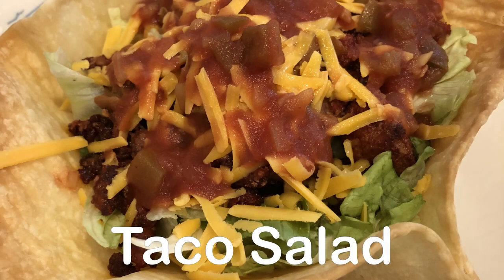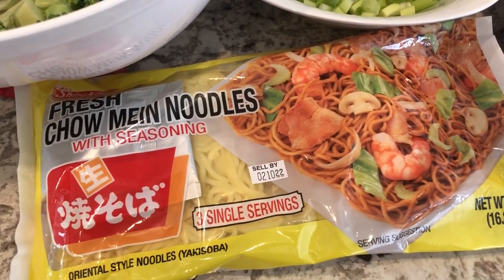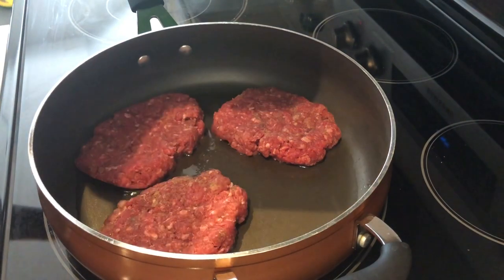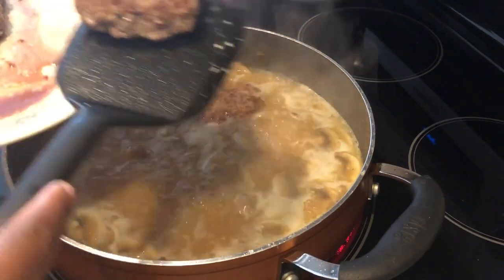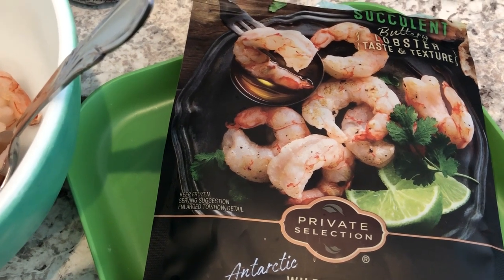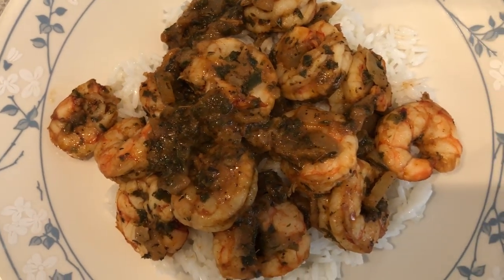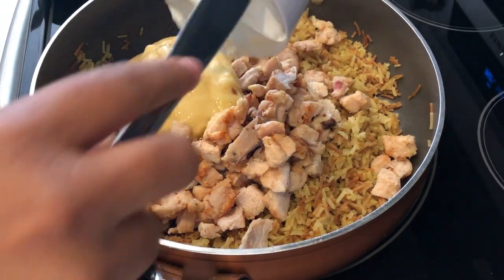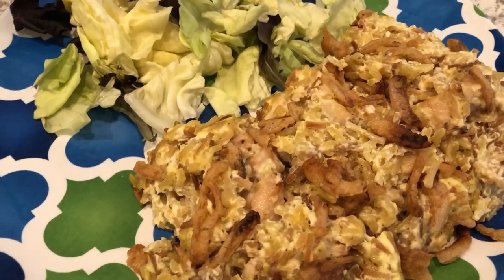What's For Dinner? (#181) | Chicken Rice-A-Roni Casserole | Easy Dinner Ideas!